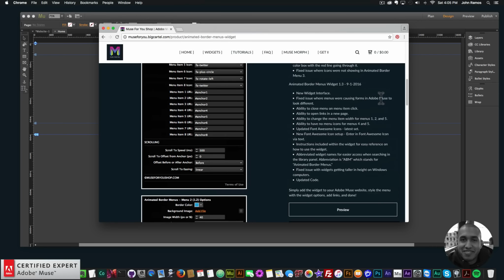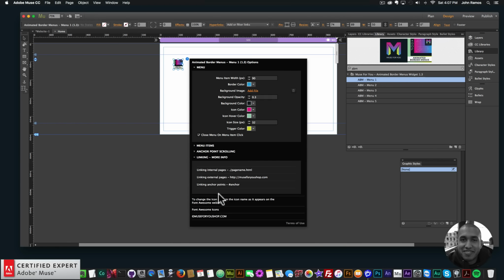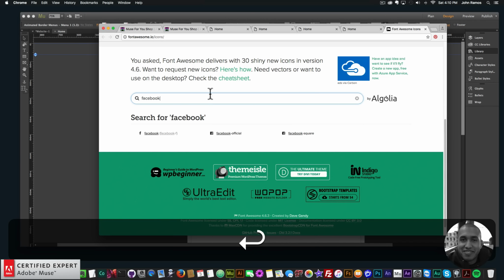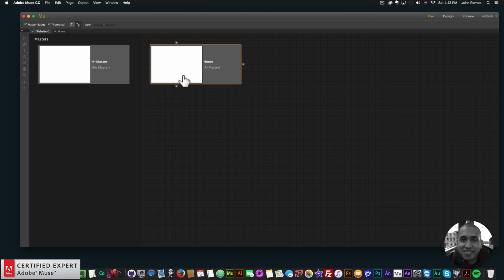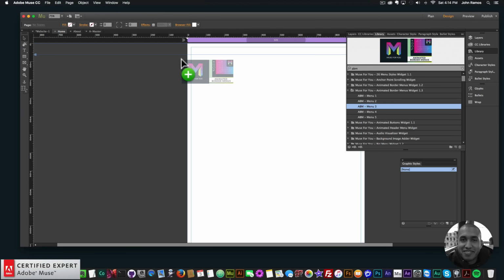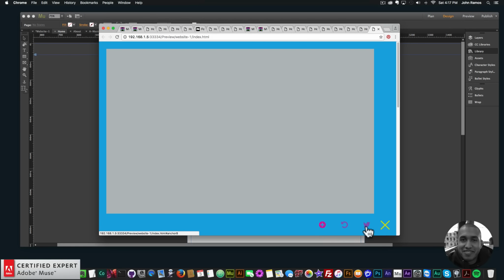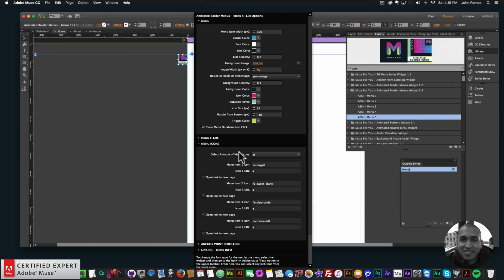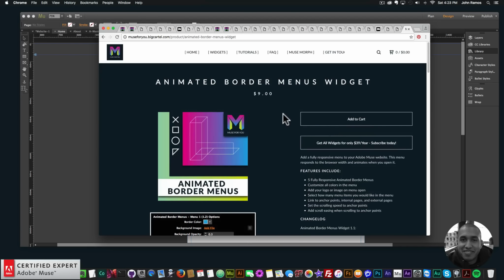Animated Border Menus Widget 1.3 Update | Adobe Muse CC